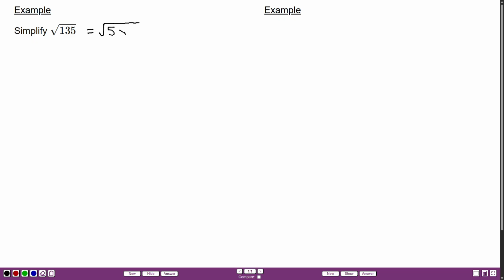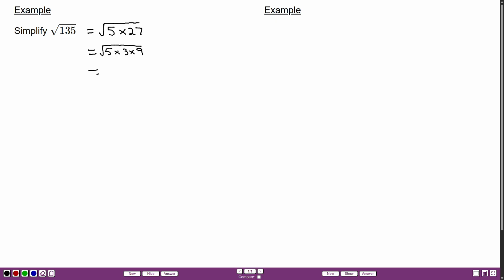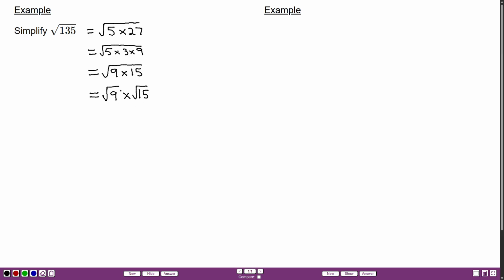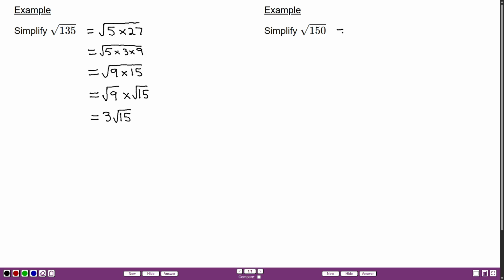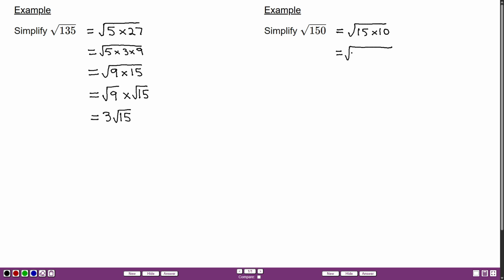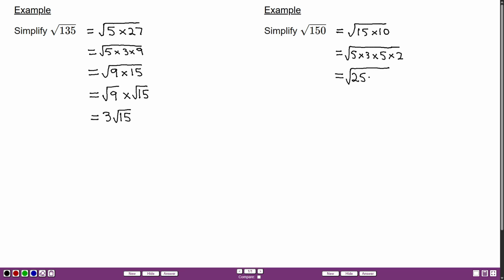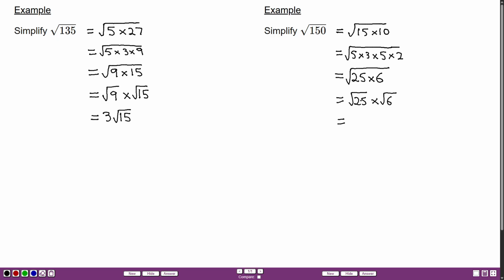Simplify surds by taking out square factors.